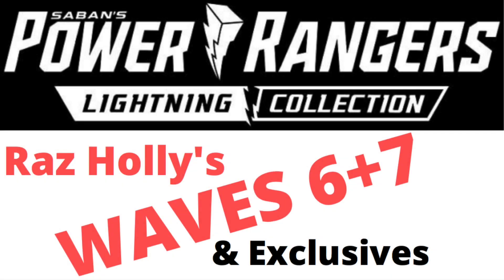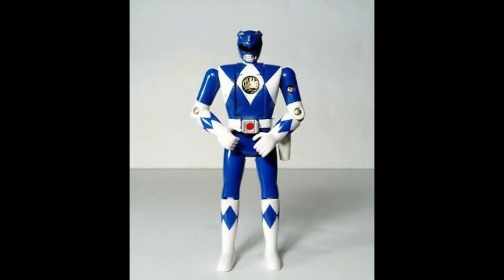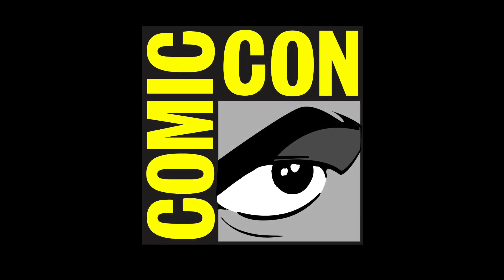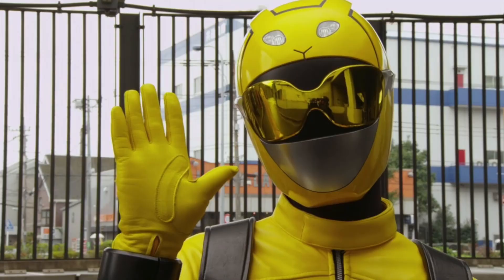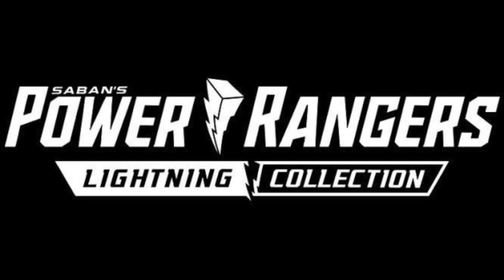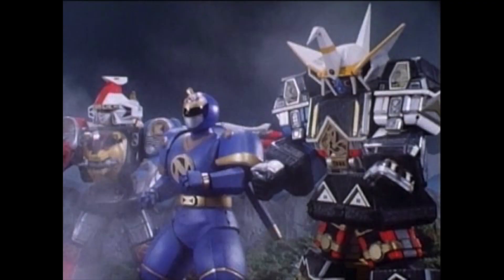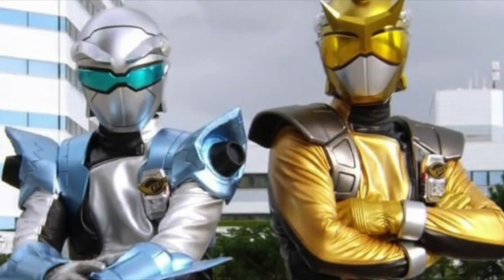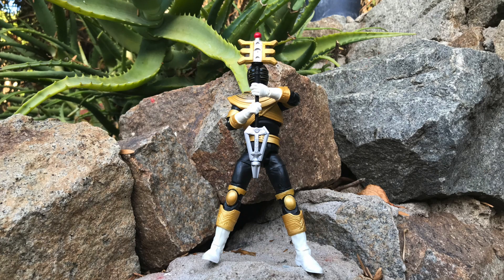Power Rangers Lightning Collection: RAZ HOLLY's Waves 6+7+Exclussives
It's Power Rangers Lightning Collection Waves 6+7+Exclusives in the Hollyverse!